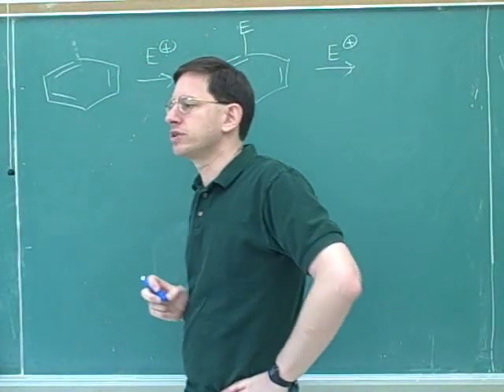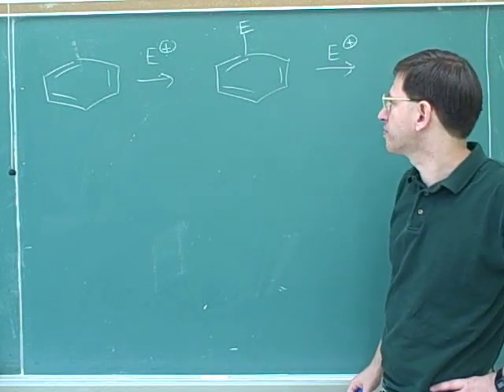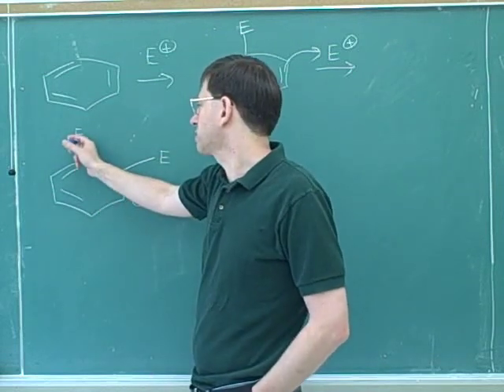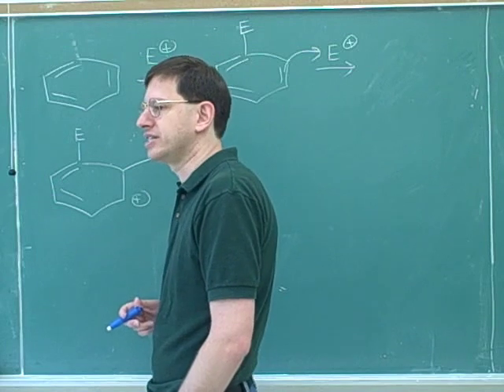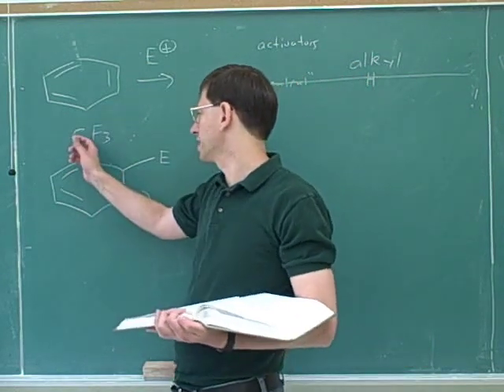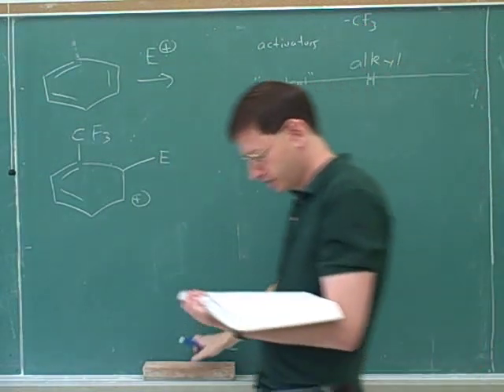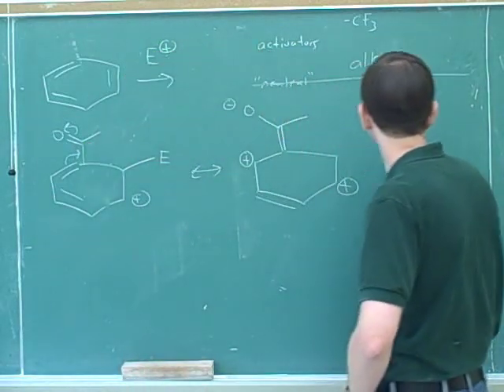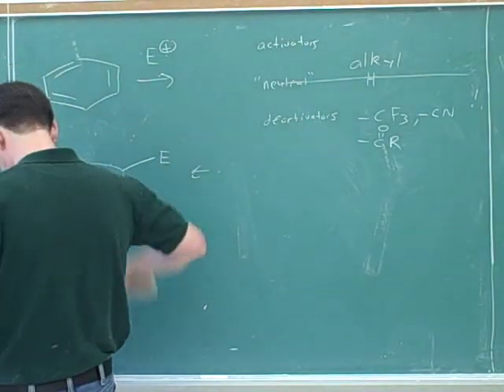Electrophilic aromatic substitution (5)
Organic chemistry: Electrophilic aromatic substitution (EAS) of benzene—halogenation, nitration, sulfonation, Friedel-Crafts alkylation and alkanoylation. Electron-withdrawing and electron-donating groups—activators vs. deactivators, ortho/para-directors vs. meta-directors.

(1) General mechanism for electrophilic aromatic substitution (EAS). Halogenation
(2) Continued. Nitration
(3) Sulfonation. Friedel-Crafts alkylation and alkanoylation
(4) Continued
(5) Activating vs. deactivating substituents
(6) Continued. Digression on nomenclature
(7) Activators and deactivators, continued
(8) Ortho/para-directors and meta-directors
(9) Continued
(10) Continued. Directing effects for disubstituted benzenes
(11) Continued
(12) Some aromaticity and Huckels rule problems